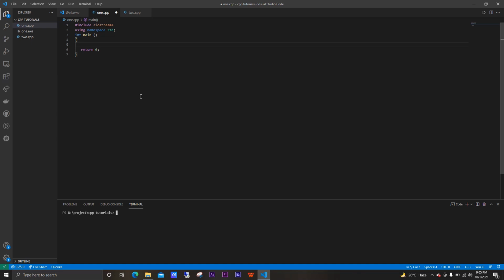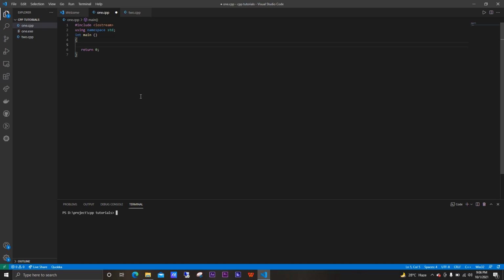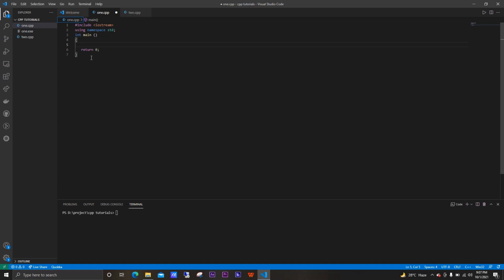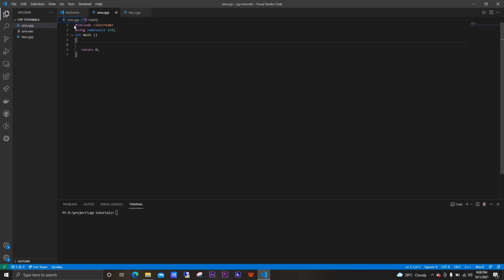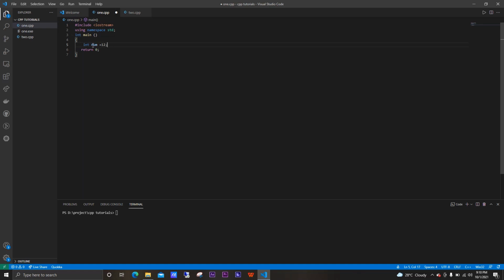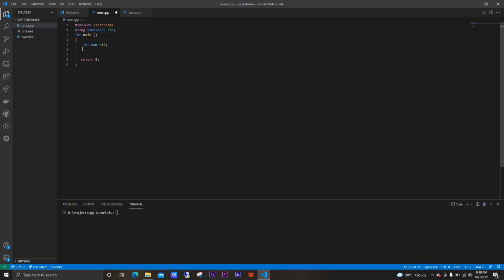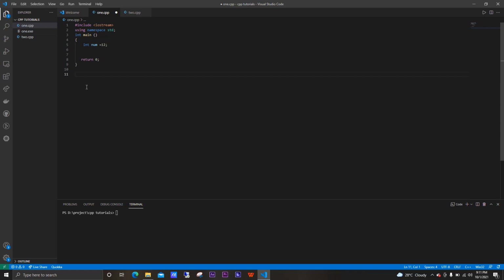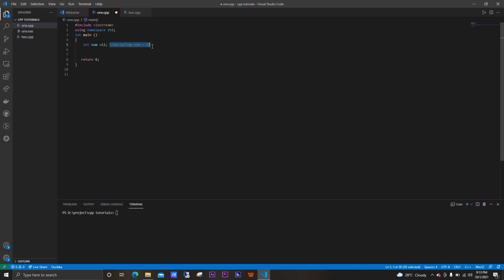Introduction to C++ , Esp : 1 || From Basics To Advance || Free Complete C++ Course in English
Hi Guys , This is the first tutorial consist of the basic syntax of CPP and understanding why comments are important .